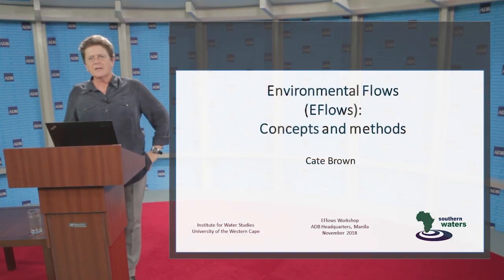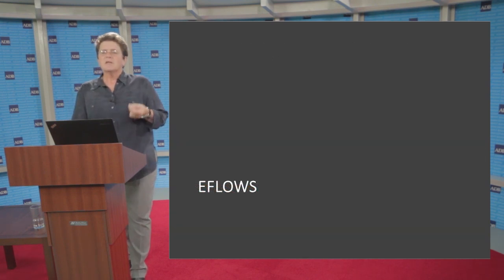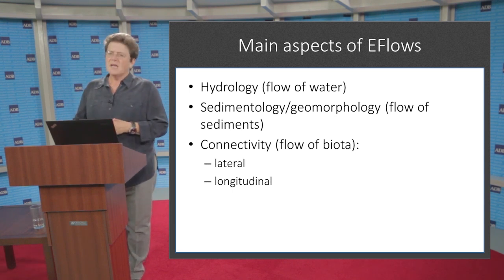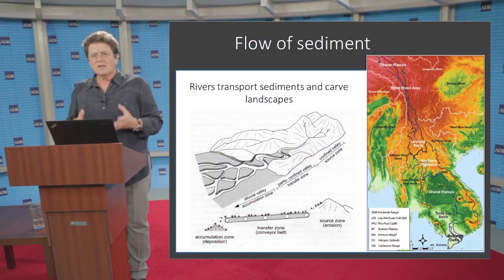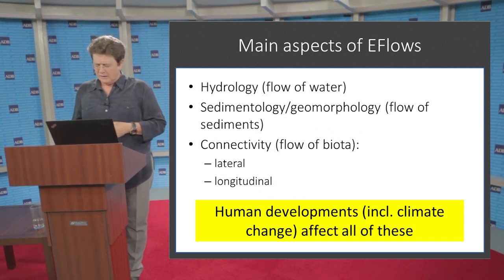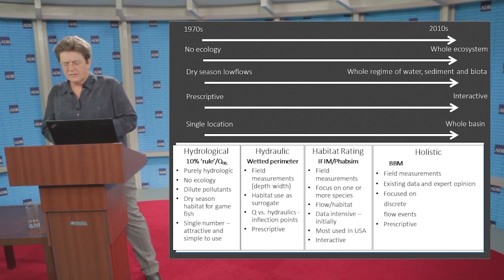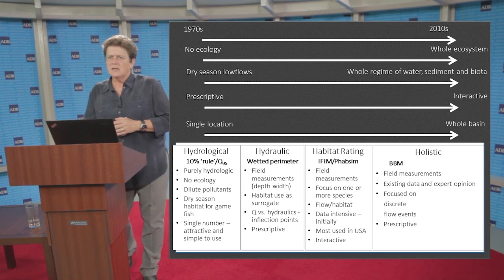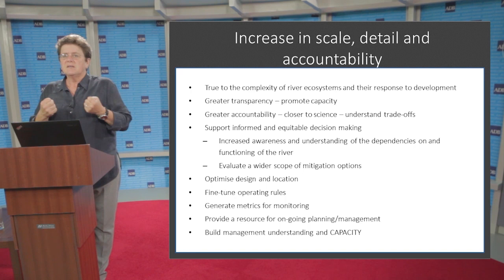Environmental Flows (EFlows): Concepts and Methods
In this presentation, Professor Cate Brown talks about the concepts and methods that underlie Environmental Flows (EFlows) and some of the advances that have been made in the assessment of EFlows.

This is part of the Water Quality Module of the Training Course on Pollution, Health, and Safety Management in ADB Projects held at the Asian Development Bank Head Quarters last November 21-22, 2018.